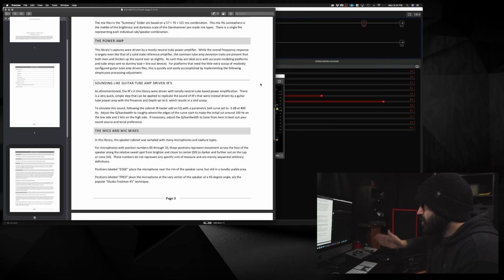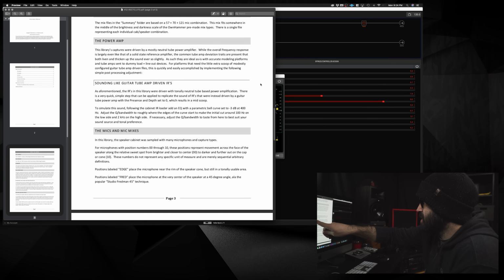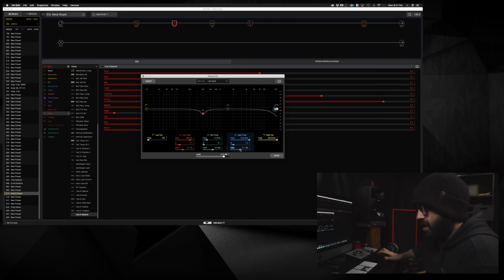Line 6 Helix Global EQ with Ownhammer Impulses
Today I answer a question I've received a few times, Do I use global EQ settings with the Line 6 Helix? Short answer, yes.

I go over what I do, the settings I use, and why.

RECORDING AND MUSIC PRODUCTION

CAMERA GEAR

35 mm Lens
Zoom Lens
Camera Cage

AUDIO

FIELD MONITORS

Feelworld 7 inch
Nick uses Distrokid for digital distribution of all of his music for his solo work and The Partisan Component. Distrokid is the cleanest and slickest platform for the quick dispersal of your music to all streaming services with an arsenal of added features at what may be the lowest price out there.

Become a YouTube Member!

MUSIC

STREAMING (All Releases and Platforms)
EP